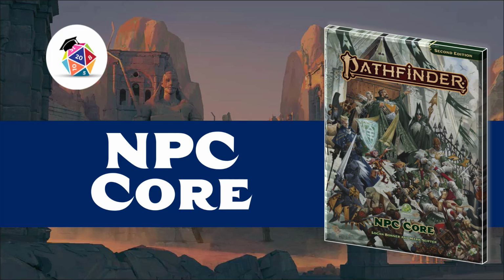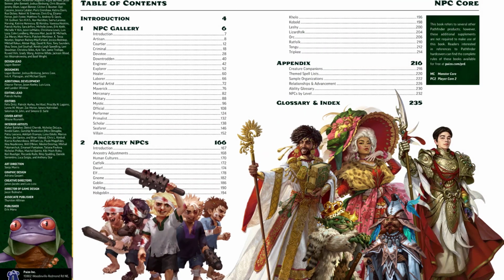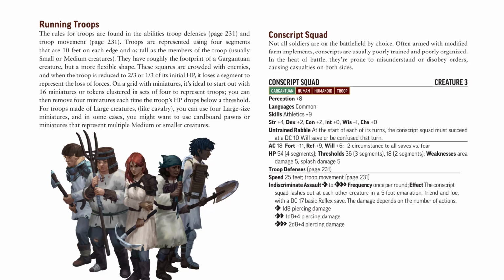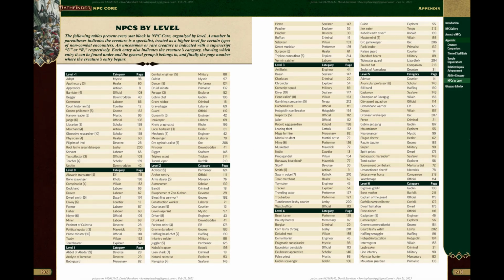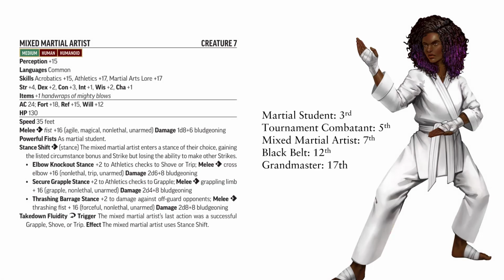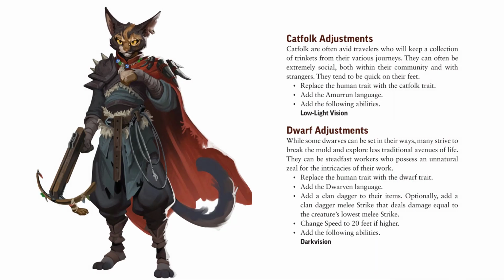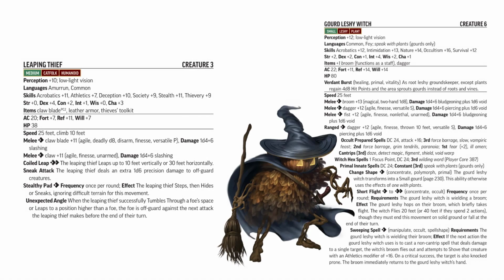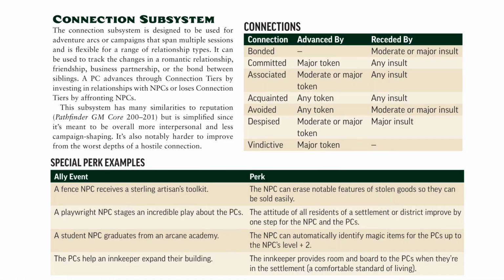Preview: NPC Core! (Pathfinder 2nd Edition)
A preview of NPC Core for Pathfinder 2nd Edition!